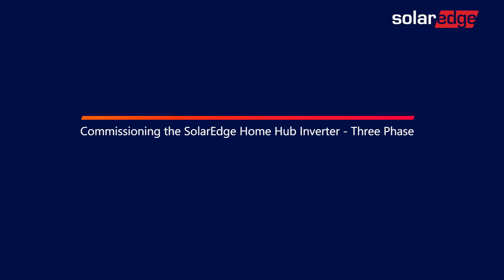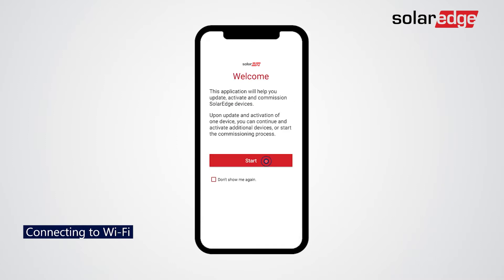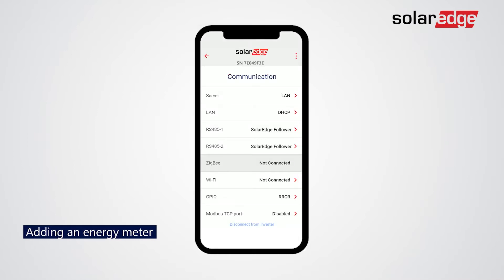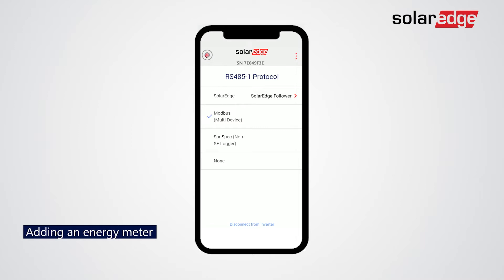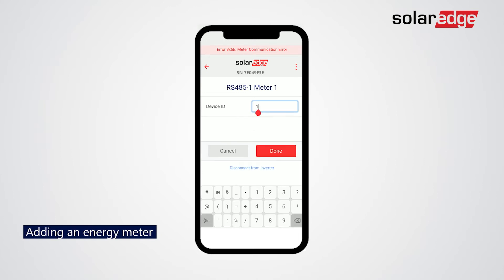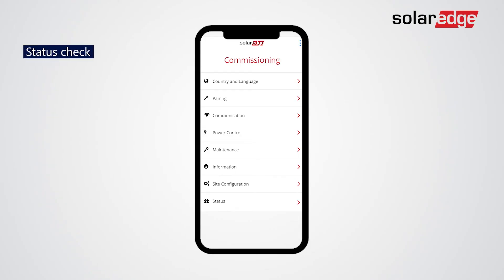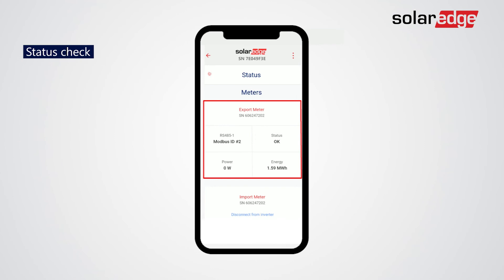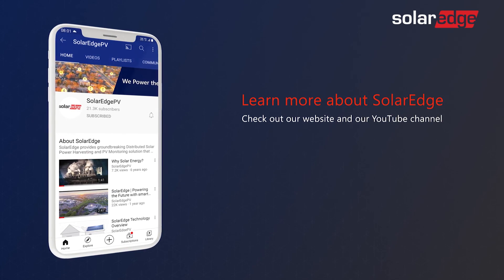SolarEdge Home Hub Inverter - Three Phase: Commissioning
Learn how to commission the SolarEdge Home Hub Inverter  - Three Phase

0:00 - 0:15 Introduction
0:15 - 0:34 Connecting to Wi-Fi
0:34- 0:41 SetApp initial configuration
0:41 - 1:44  Adding an energy meter
1:44-1:50 Commissioning the battery
1:50- 2:30 Status check
2:30 - 2:40 Summary